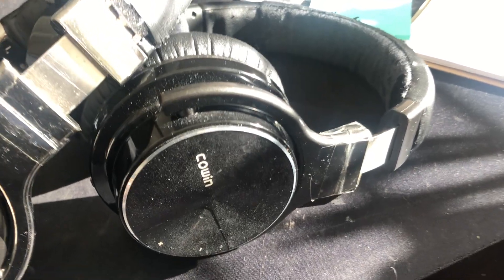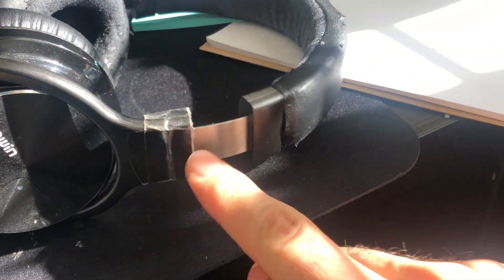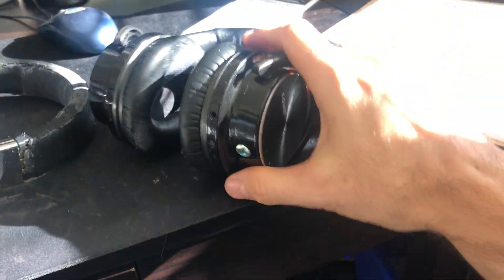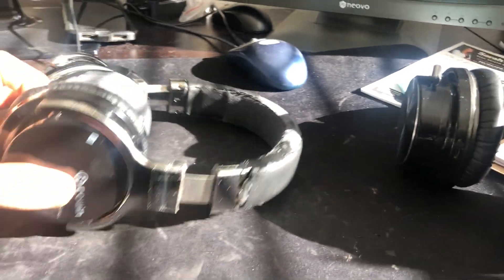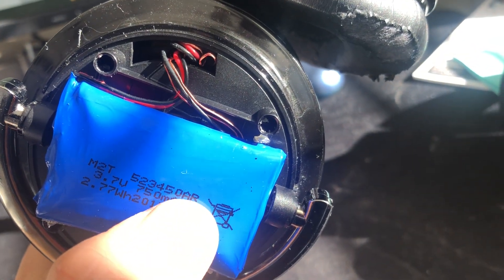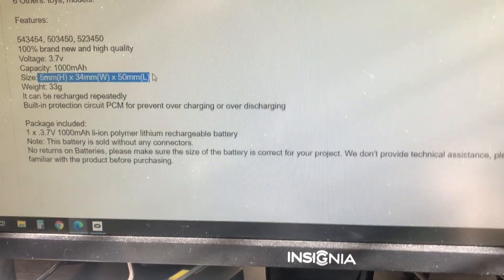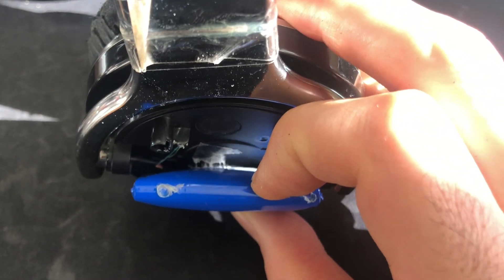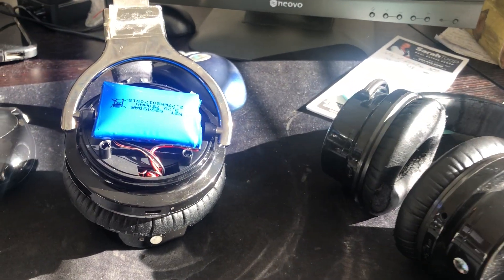Cowin E7 Battery Replacement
Don't throw out your Cowin E7 headphones when the battery dies. Here's all you need to know to install a new battery in Cowin E7 headphones.